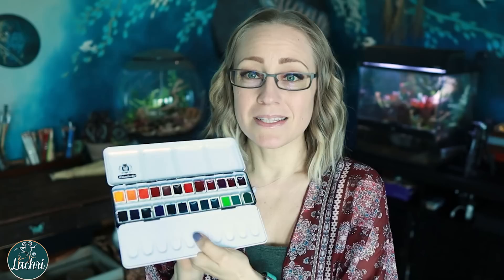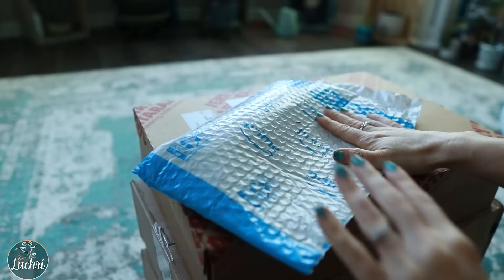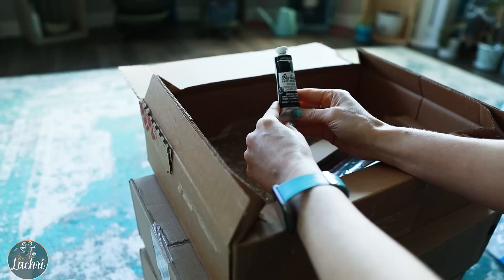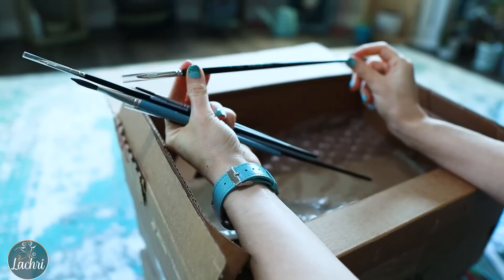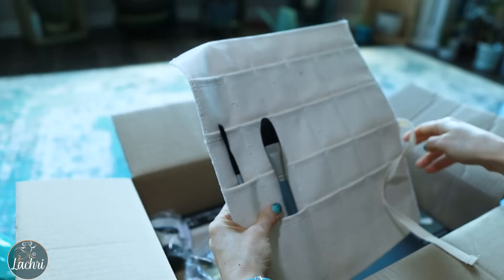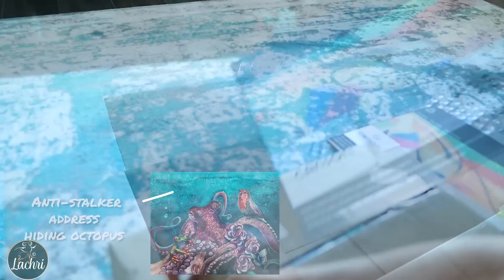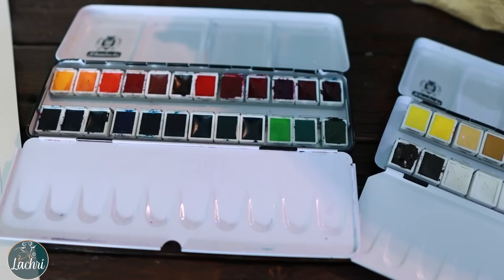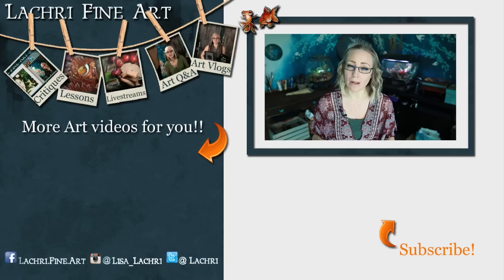What would a professional artist order? ART SUPPLY UNBOXING!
I recently got started with watercolor and went on a teeeeeny bit of a shopping spree. I still can't decide if this was a bad idea or if it made me a genius. Sorry for the blurry bits...there are a lot /facepalm

★ Schmincke 24 half pan watercolor set
★ Canson Mi Tientes grey pad 12x16"
★ Canson Mi Tientes grey pad 9x12"
★ Canson Mi Tientes Assorted colors pad 12x16"
★ Winsor & Newton Series 7 brush size 5 round
★ Winsor & Newton Series 7 brush size 3 round
★ Canvas Brush Holder
★ Schmincke Watercolor Potters Pink 15ML
★ Schmincke Watercolor Prussian Blue 15ML
★ Schmincke Watercolor Purple Magenta 15ML
★ Schmincke Watercolor Quinacridone Violet 15ML
★ Schmincke Watercolor Green Olive 15ML
★ Schmincke Watercolor Perylene Violet 15ML
★ Schmincke  Watercolor 15ml Deep Sea Green
★ Schmincke empty tin
★ Schmincke emty half pans
★ Black Velvet set of 3 brushes
★ Dr Martins Bleedproof White
★ Arches Hot Pressed Watercolor Paper Block in 8x10 and 11x14"
★ Creative Mark 5pc Try Me Set Of Mimik Synthetic Squirrel Brushes

★ Mimik Synthetic Watercolor Brush Filbert 1/2"
★ Mimik Synthetic Watercolor Brush Filbert 3/4"
★ Mimik Synthetic Watercolor Brush Filbert 1"
★ Mimik Synthetic Watercolor Brush Flat 1/4"
★ Mimik Synthetic Watercolor Brush Rigger 1
★ Mimik Synthetic Watercolor Brush Rigger 2
★ Mimik Synthetic Watercolor Brush Washmate Brush 1-1/2"

★ Grumbacher Pre-Tested Oil Paint 37 ml Tube - Greenish Umber
★ Creative Mark Hamburg Premier Brush Filbert sz 2
★ Creative Mark Hamburg Premier Brush Filbert sz 4
★ Creative Mark Hamburg Premier Brush Filbert sz 6
★ Staccato MPM-FT Long Handle Synthetic Brush - Filbert sz. 8
★ Liquitex Acrylic Gesso Surface Prep White Gesso 32 oz
★ Silver Brush Black Velvet Series 3000S Round 4
★ Silver Brush Black Velvet Series 3012S Dagger Striper 1/4"
★ Liquitex Basics Acrylic Paint Hooker's Green Hue Per 4 oz
★ Artist Black Masking Tape 1" x 60 Yard Roll

★★ For more of the supplies I use, including the paint brushes and the airbrush, head to my supply list